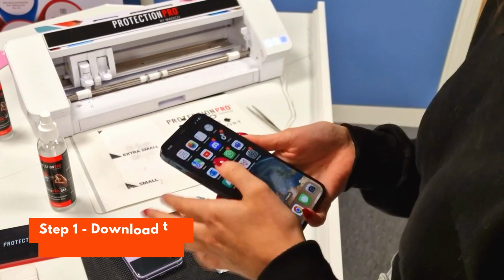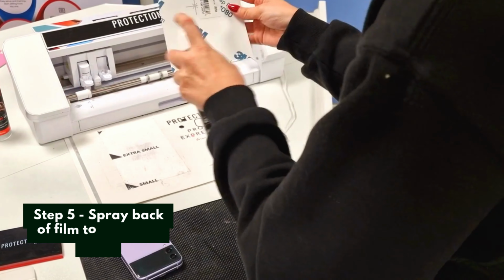Let's get wrapping! - ProtectionPro - Infinity Installment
In this comprehensive video tutorial, we demonstrate the step-by-step process of installing the Infinity Pack, an exclusive rear armour wrap designed for devices, available only through ProtectionPro. Whether you want to protect your smartphones, tablets, or other gadgets, this tutorial is tailored for mobile device enthusiasts.

Learn the essential tips and tricks to ensure a precise and secure fit, so you can safeguard your housings with the ultimate Infinity Pack Plus ProtectionPro rear armour wrap. Keep your devices safe and stylish with the newly installed Infinity Pack rear armour wrap!

Meet the team! Mihaela, our lovely accounts manager & Jade from marketing and media!